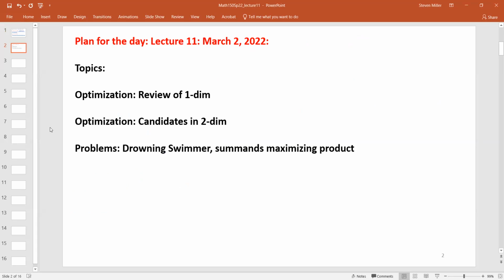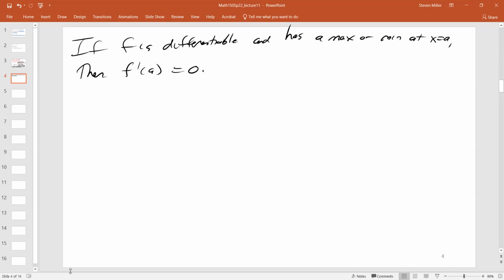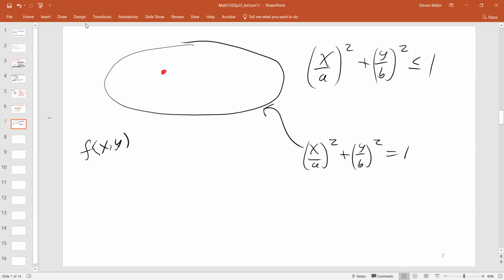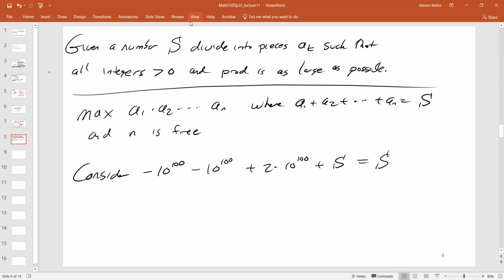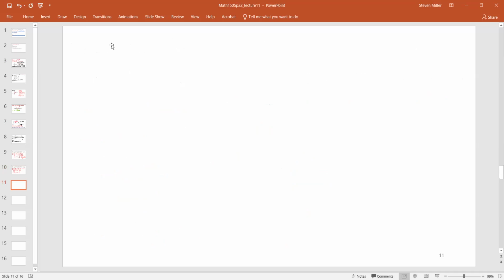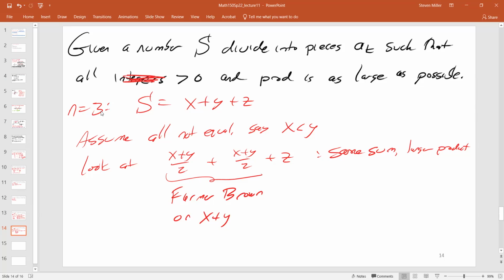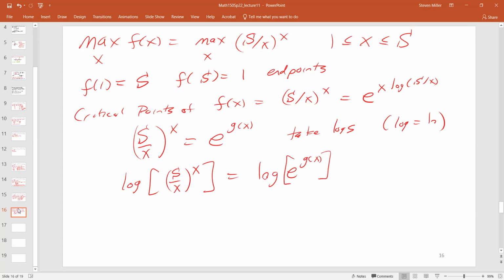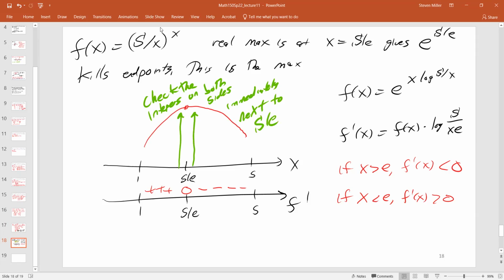Math150Sp22 Lec11 Optimization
Math 150: Calculus III, Lecture 11, March 2, 2022: Steven Miller, Williams College: Optimization, Sum-Product Problem